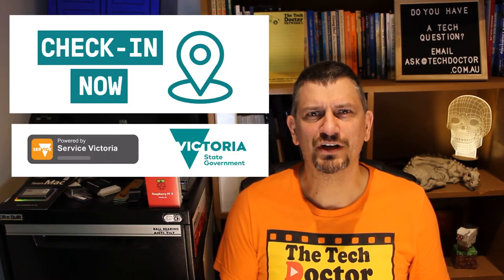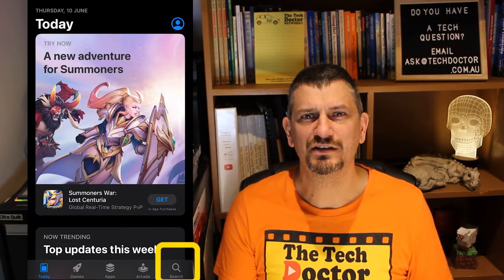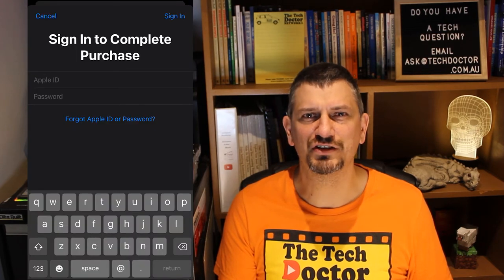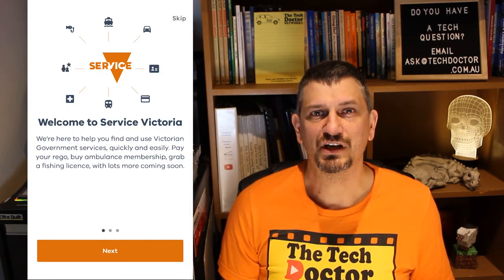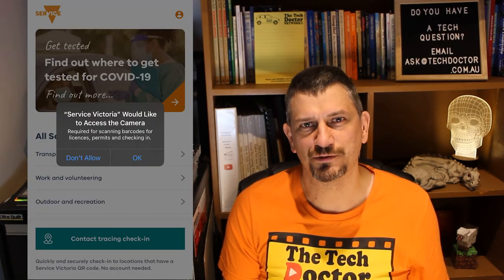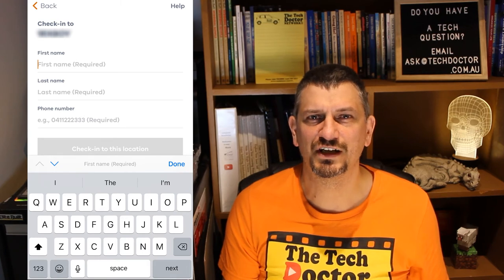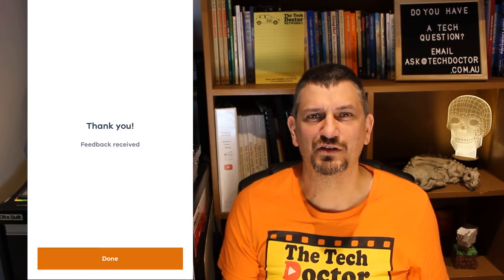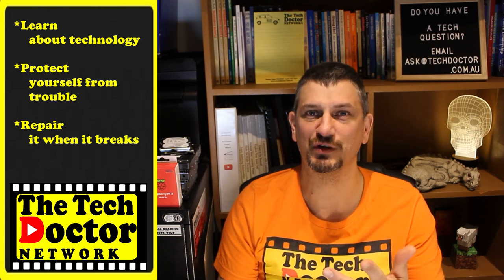163: How to Check-in to Businesses with the Services Victoria App QR Code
In this episode, we show you what you need to do to install the Services Victoria App and how to Check in to Victorian Businesses.

This is currently law; that you must check in to all businesses for contact tracing purposes.

Want to know how QR Codes work and where they came from?
071: What's with all the dots? QR Codes Explained, including creating your own QR Codes.